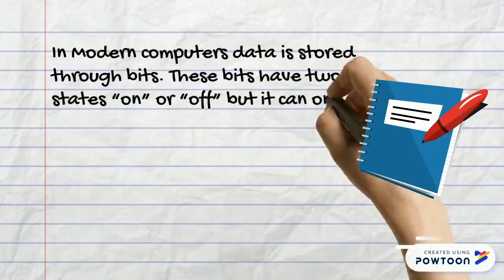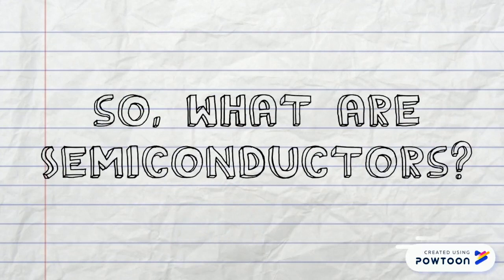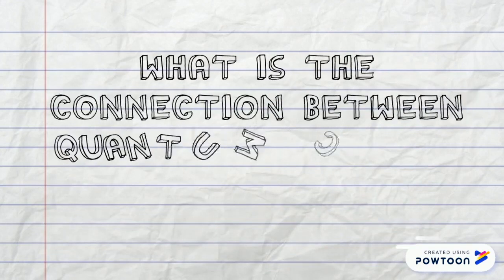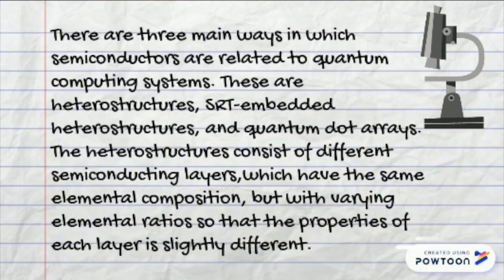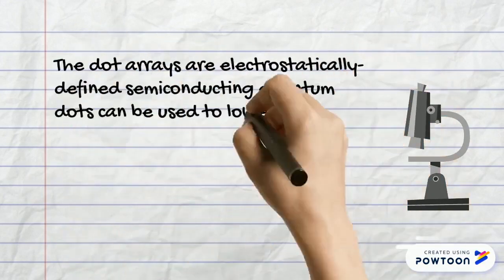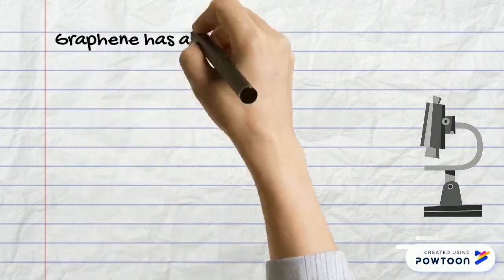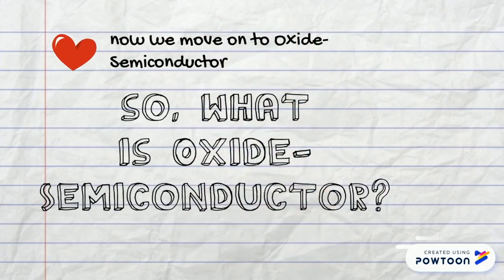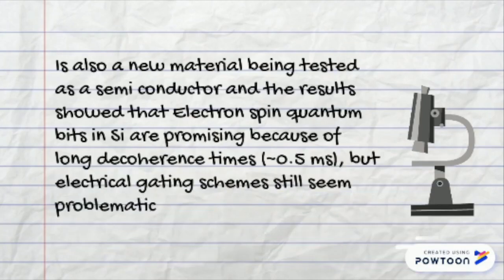Innovative Semi Conductor inQuantum Computing